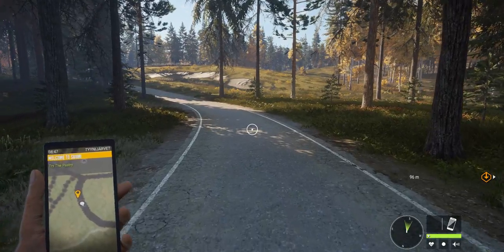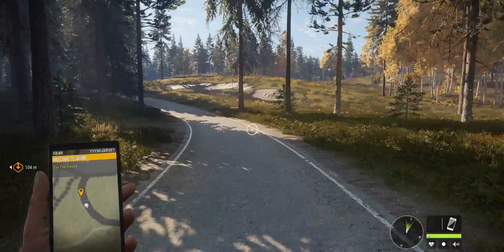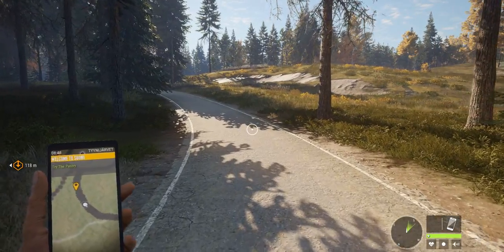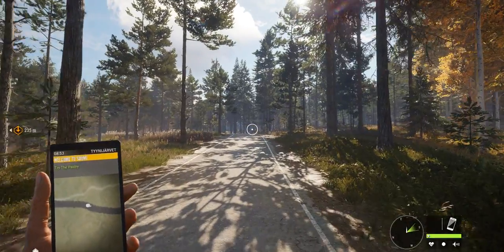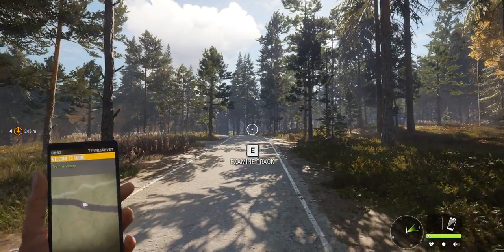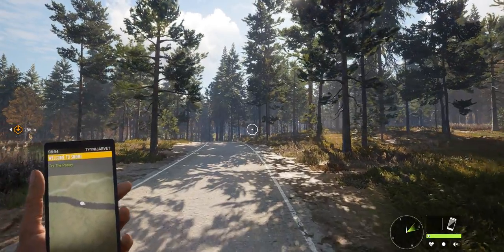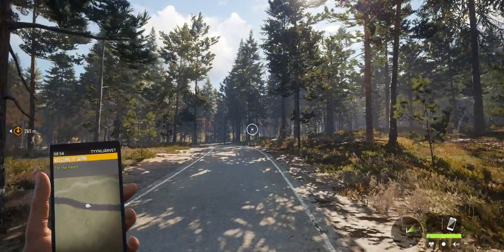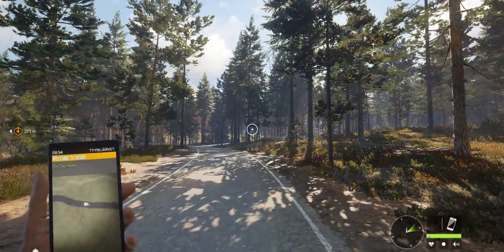REVONTULI MAP REVIEW ... A PIECE OF " CACA "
This is as review of the Revontuli Map which in my opinion is a piece of " caca"... Birds fly too far from you, when you set up a decoy, they never land next to the decoy, : You get 20 new duck callers that you cant tell which one works with which one; Excesive Moose and Whitetails on the map and so forth.